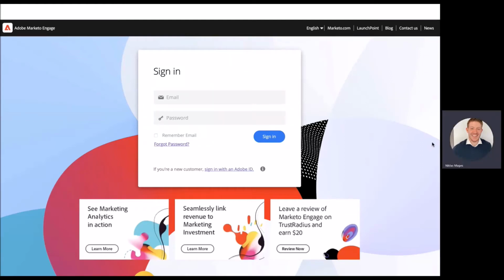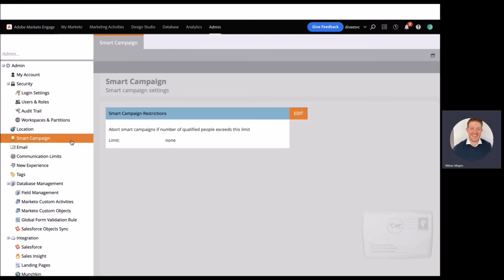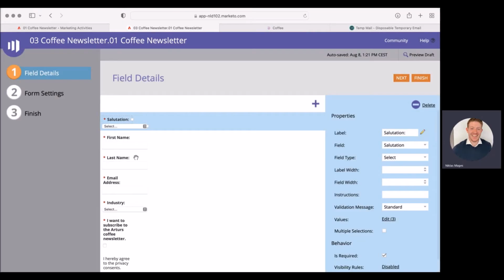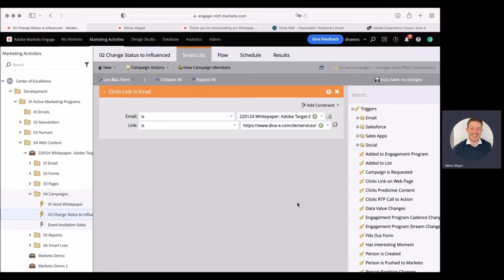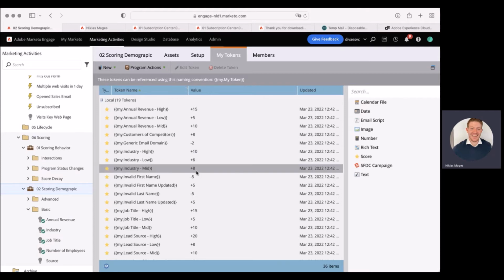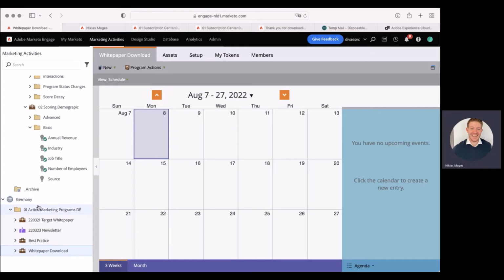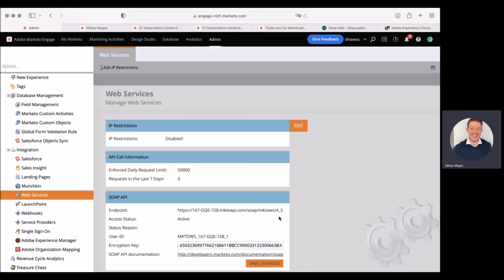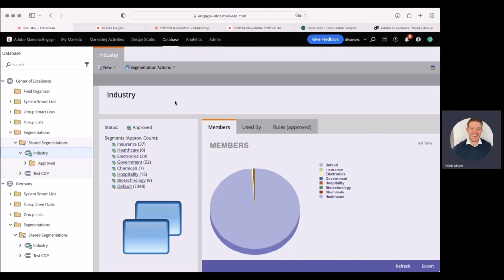Marketo Engage - Adobe Marketing Automation at a glance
In our diva-e webinar, our expert Niklas Mages presents the functionalities as well as tricks and tips of Adobe Marketo. The added value for B2B companies is discussed as well as diva-e's expertise.